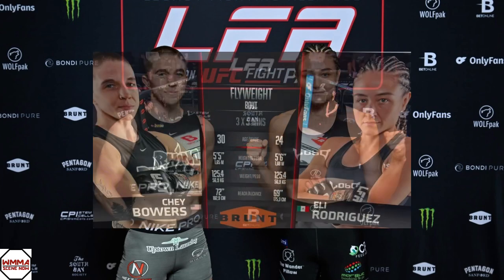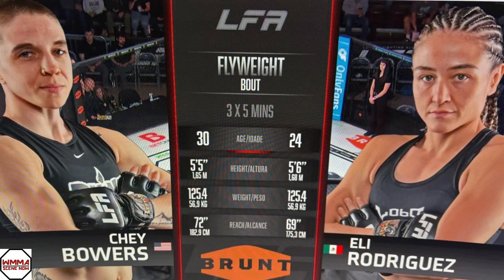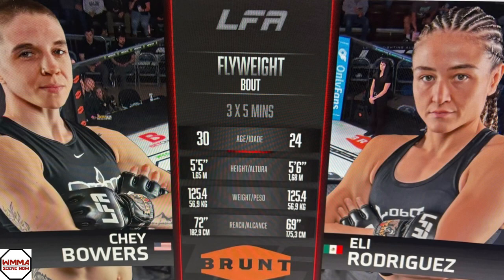Cheyanne Bowers vs Elizabeth Rodriguez Review (no video footage) LFA 207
Review of Cheyanne Bowers vs Elizabeth Rodrigues, a LFA 207 main card bout in the flyweight division.

Follow WMMA Scene Now on Twitter @NowWmma

Note: opinions expressed in this video are my own. I do not claim to be an expert, I’m just a fan doing this for, and to promote the ladies of mixed martial arts. Any suggestions made to fighters, such as “things to work on,” are not meant to be taken personally. They come from a good place.